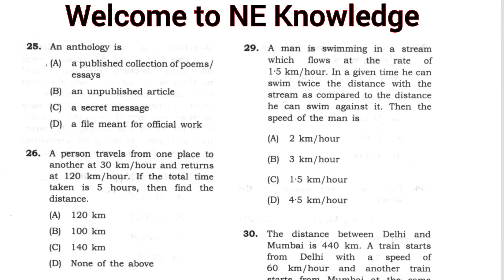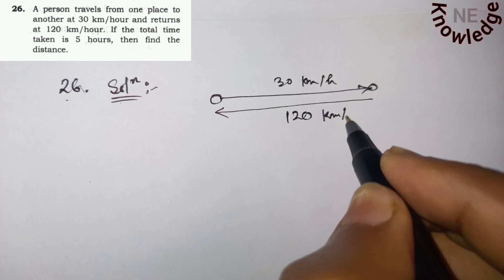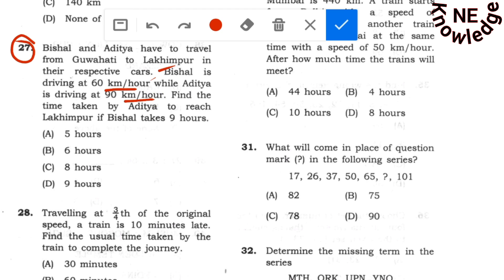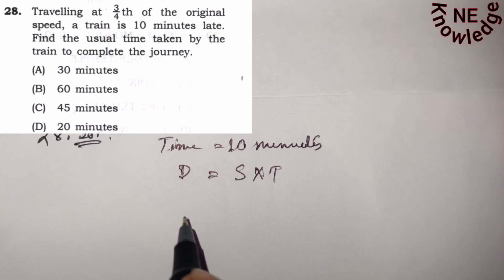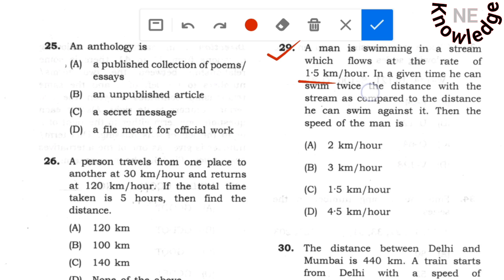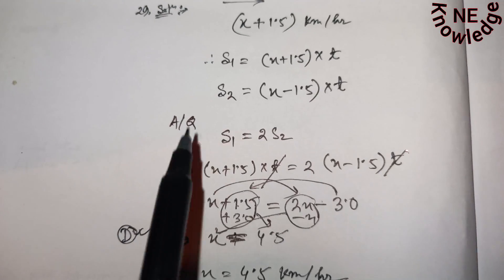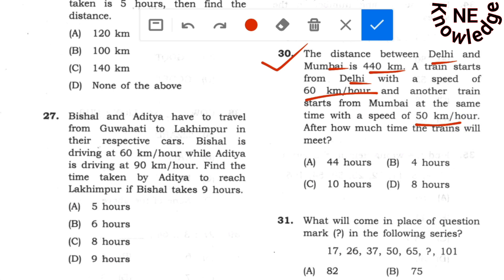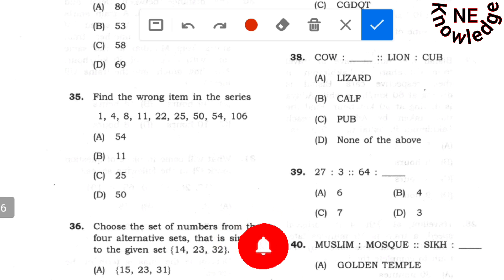apsc important questions || apsc previous Years solved paper | Maths mcq for apsc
apsc junior manager previous Years Question Paper. APSC previous Years solved paper. Maths part from question number 26 to 30.

apsc important questions 2024
apsc important questions for upcoming examination.
apsc important questions
apsc important questions
apsc important questions
apsc important questions
apsc important questions
apsc important questions
apsc important questions
apsc important questions
apsc important questions
apsc important questions